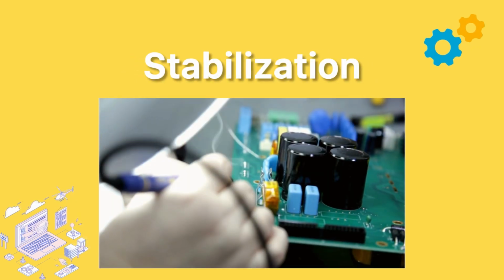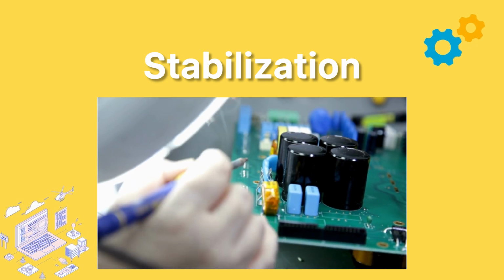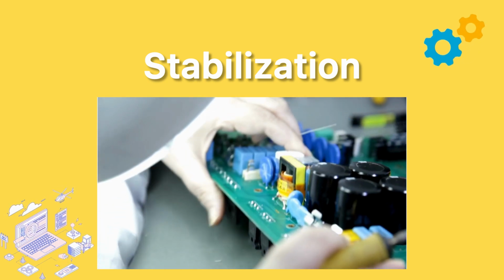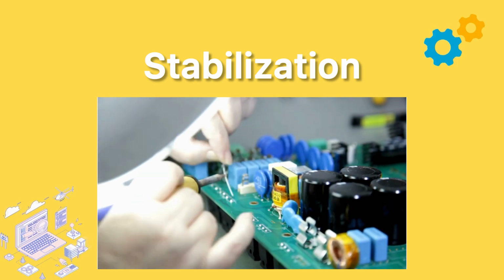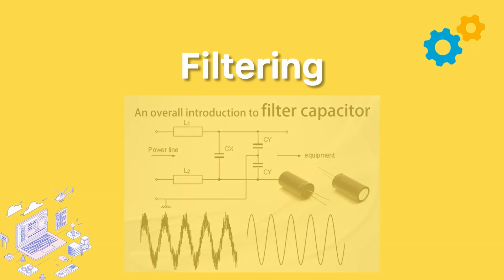Computer Capacitors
This video will quickly teach what computer capacitors are and how they are used.